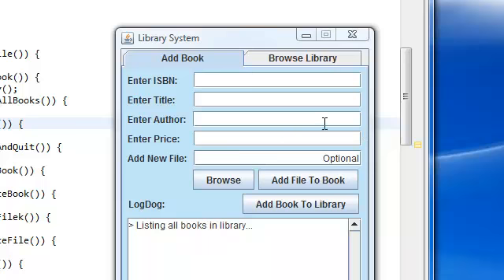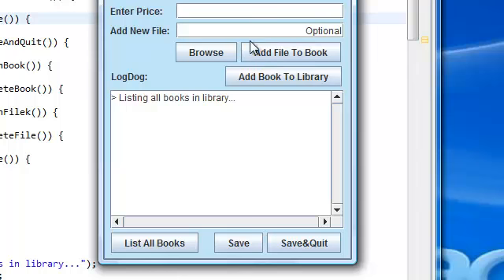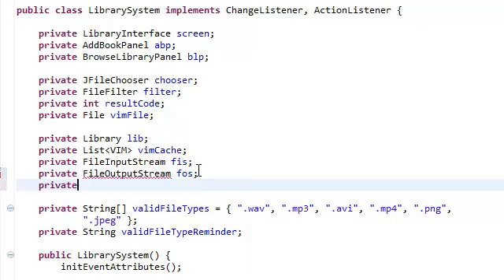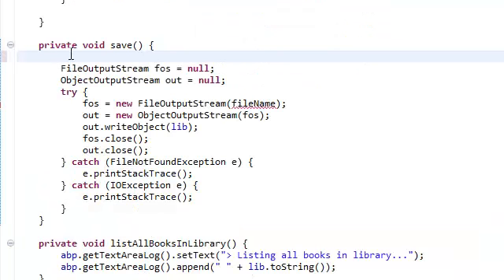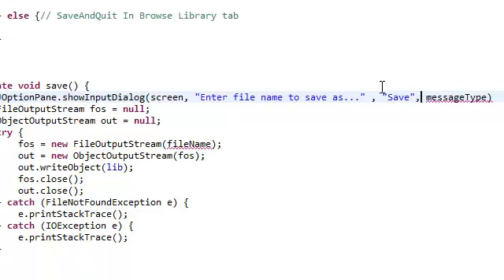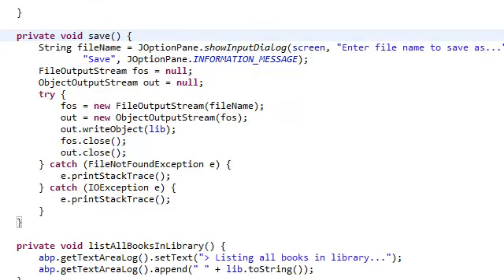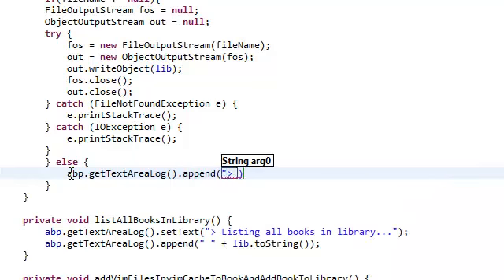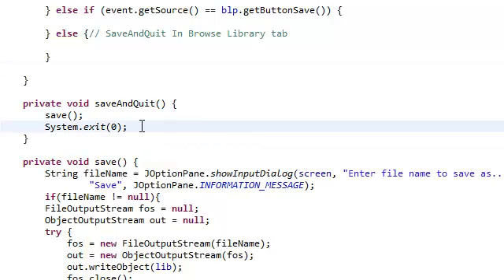Java: Extended Simple Library System With GUI (Part 36)